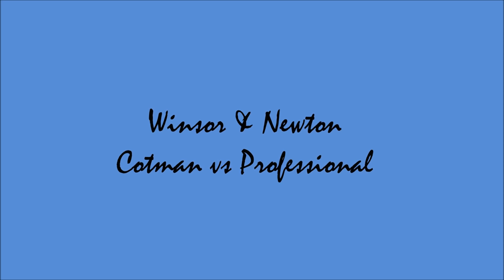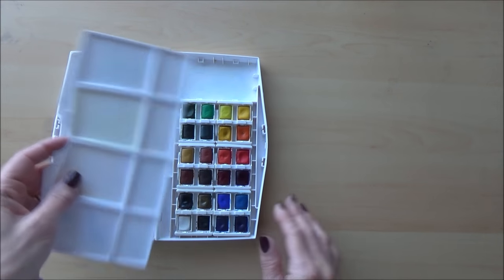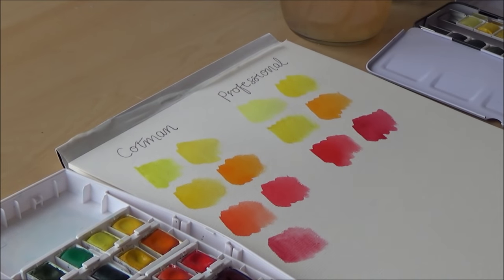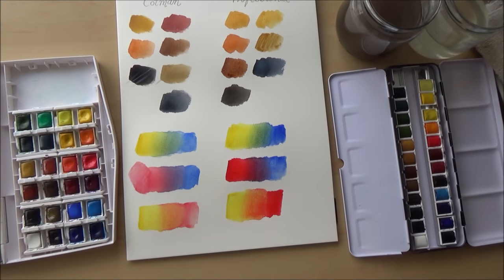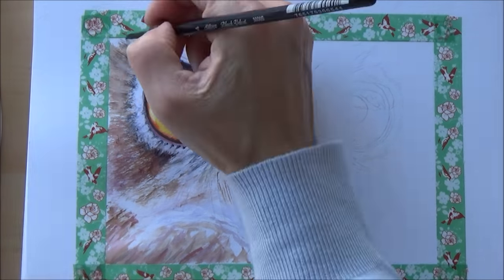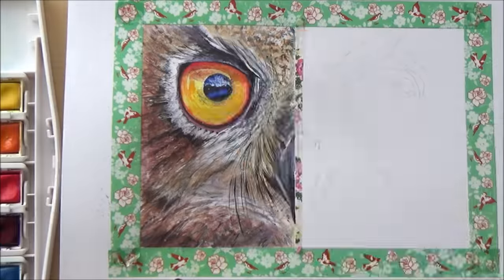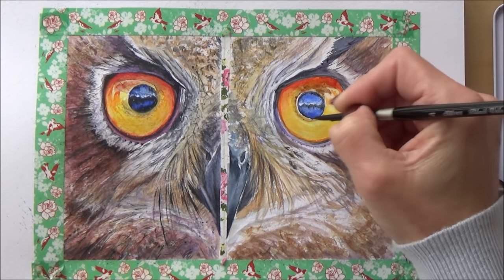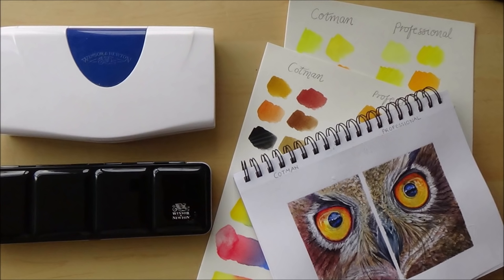🎨COTMAN vs PROFESSIONAL - WINSOR & NEWTON watercolour COMPARISON and REVIEW (2018)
Hi Folks! In today's video I am testing out and comparing Winsor and Newton's Cotman watercolour paints in pans with Winsor and Newtons professional watercolour paints in pans. In this review, I show you the packaging and layout of both sets, swatch out and mix colours and then demonstrate the two watercolour paints alongside each other in a quick speed paint. Hopefully I've managed to squeeze in the answers to most of the  questions you may have had on these two watercolour sets, but if I've missed anything, please don't hesitate to leave a comment or question in the box below. I read and respond to all of your comments and really appreciate all your wonderful support. 😊

If you enjoy the video and/ or  find it helpful or interesting, then please consider subscribing to my channel and hit the bell icon too if you don't want to miss out on future videos!

Art supplies for this video
Winsor & Newton Cotman watercolours -24 half pan set
Winsor & Newton Professional watercolours- 24 half pan set
Canson XL Mix Media sketchbook
Silver Black Velvet 3000s paintbrushes, size 4 and 8